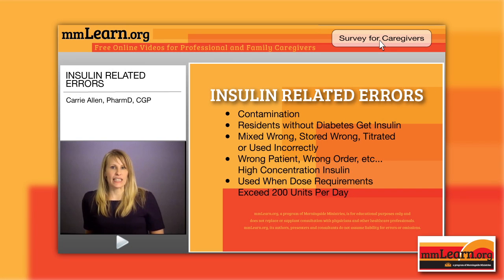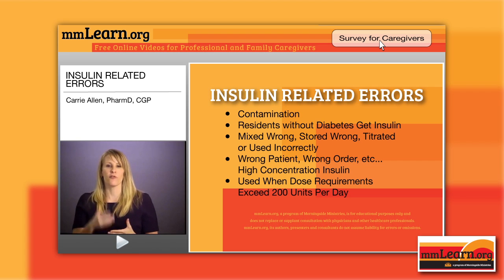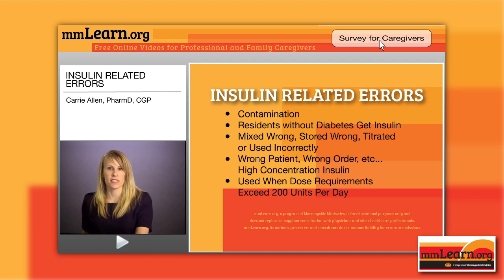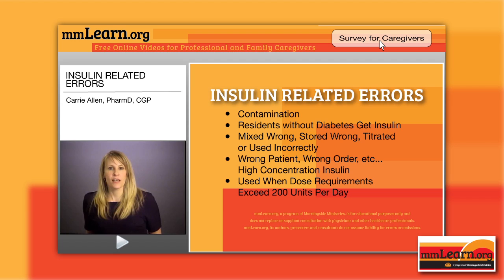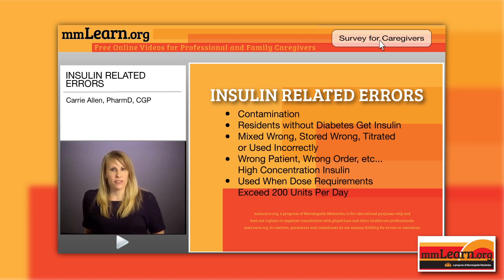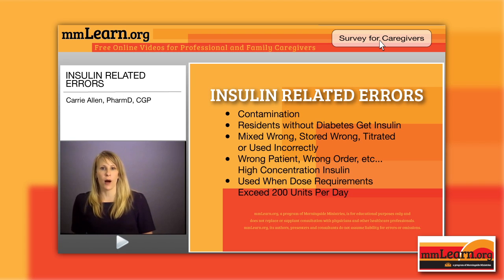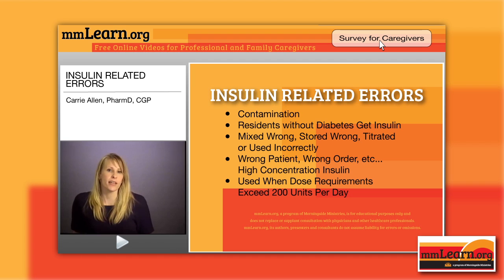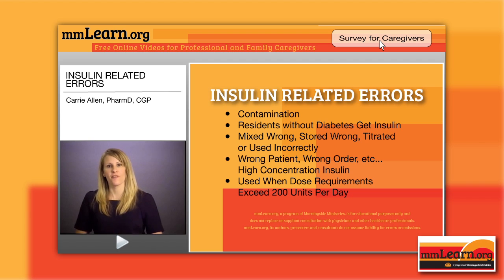Insulin Related Errors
Insulin related errors can easily be prevented. Pharmacist Carrie Allen will let you know about the inherent risks of contamination, mixing and storage errors that must be avoided to insure safety.